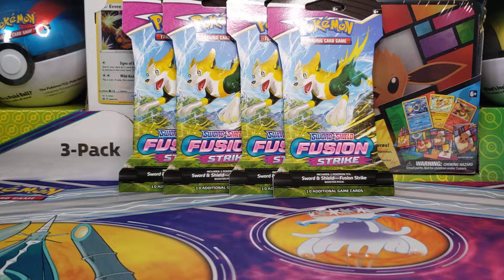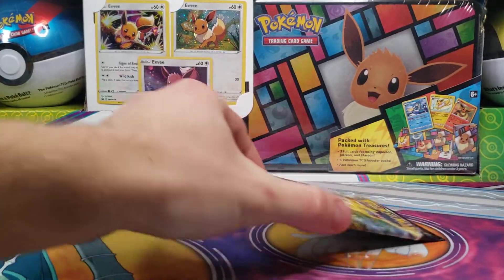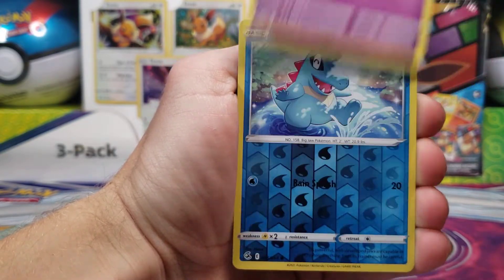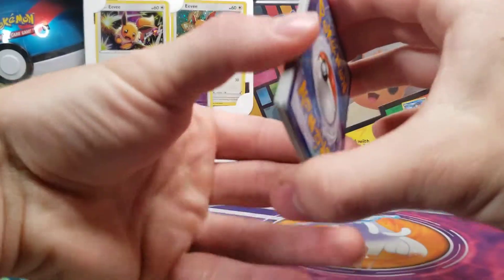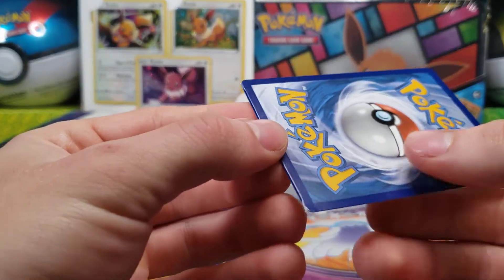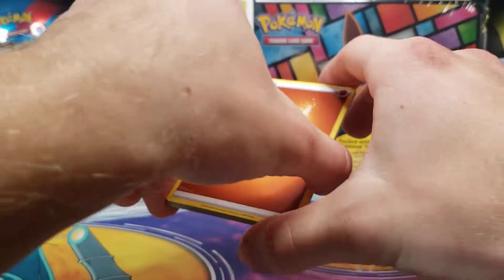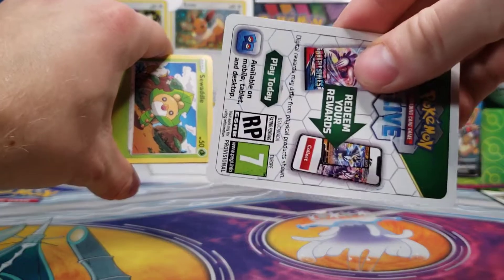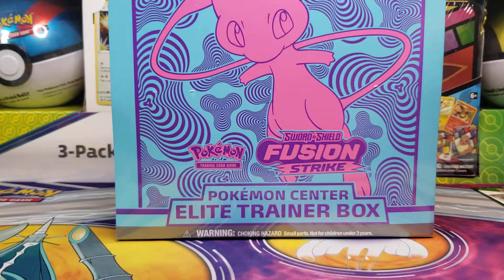Opening 4 Fusion Strike Sleeved Booster Packs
The new Set Fusion Strike is here and we are opening up 4 Booster Packs of it! Each pack costs $3.99.

Fusion Strike on eBay
Fusion Strike on Amazon